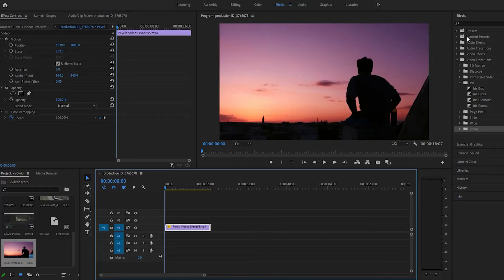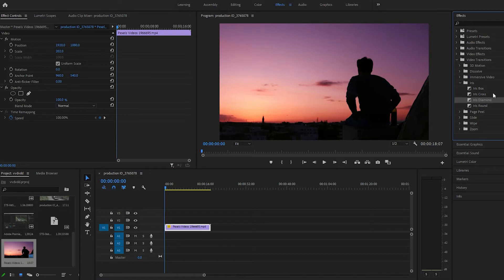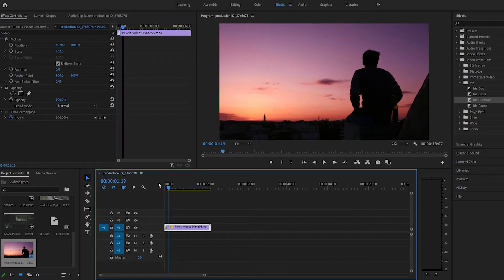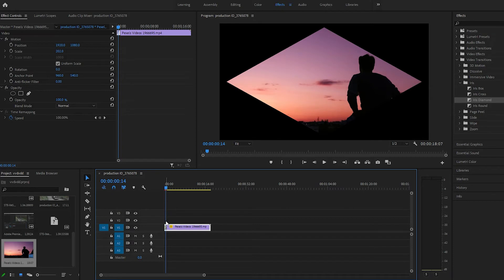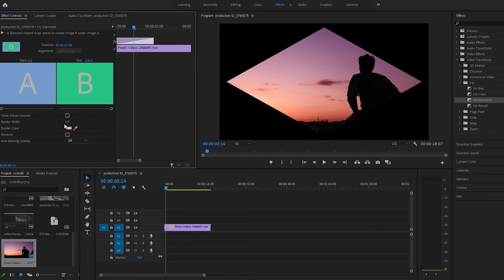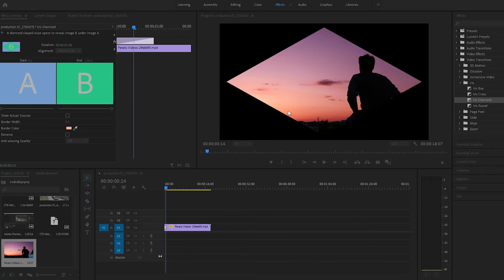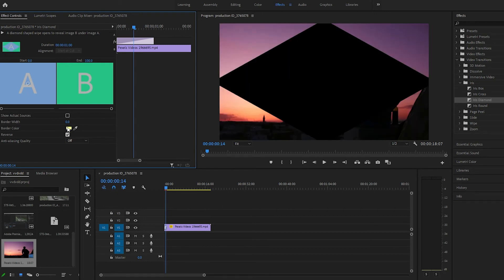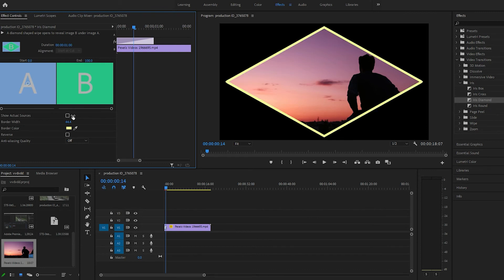Iris Diamond Transition In Premiere Pro